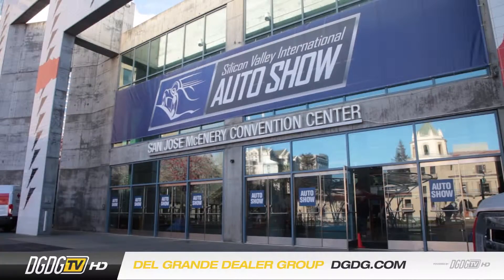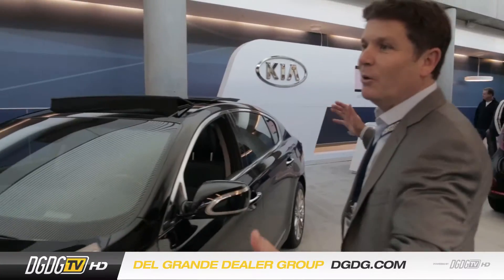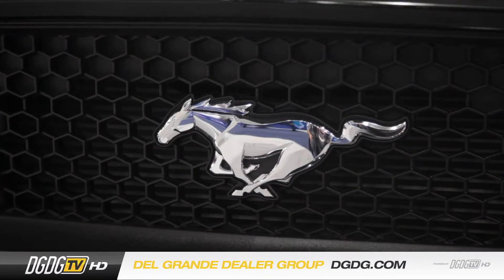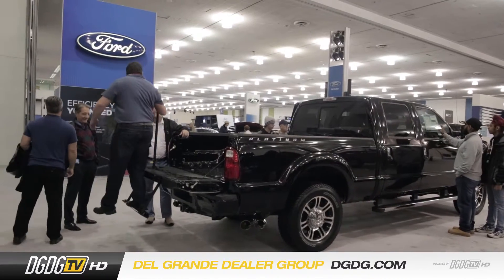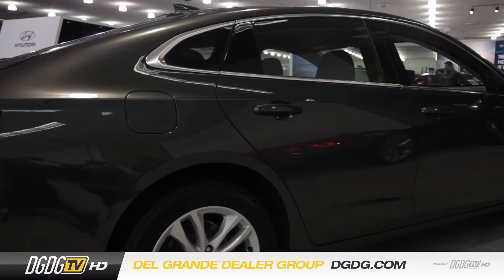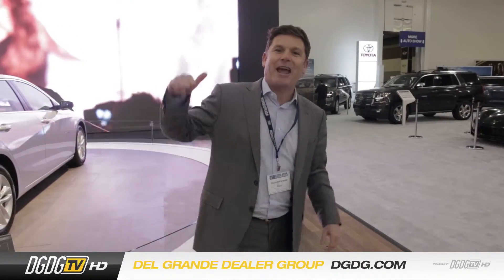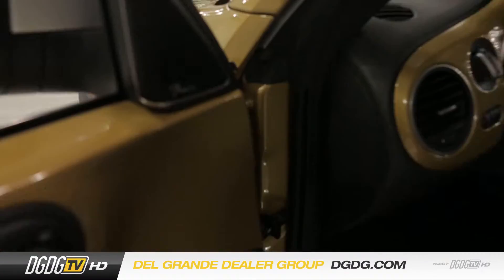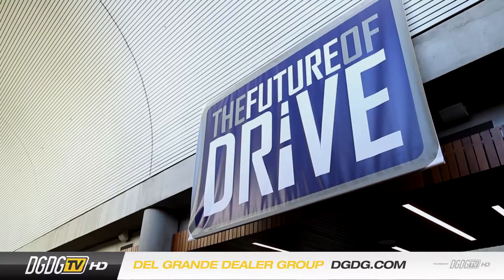2016 Silicon Valley Auto Show Recap | DGDG TV | San Jose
Join Shaun Del Grande as he surveys the scene at the 2016 Silicon Valley Auto Show!  Take a closer look at the some of the newest vehicles coming to a Del Grande Dealer near you!